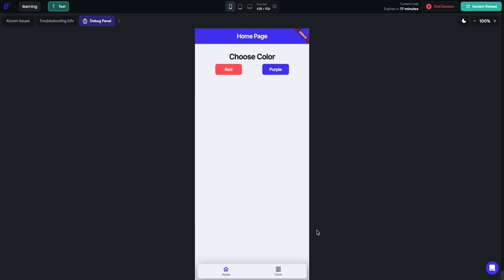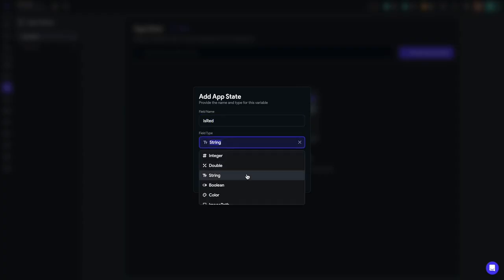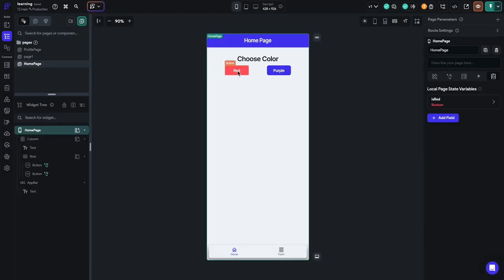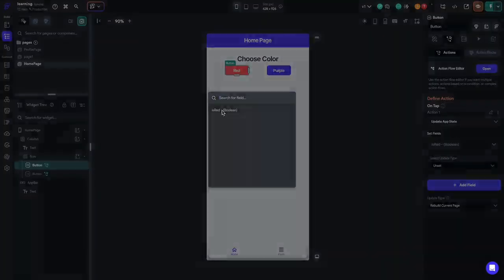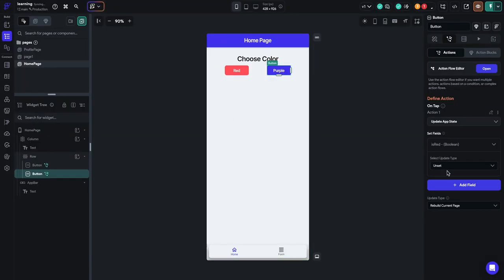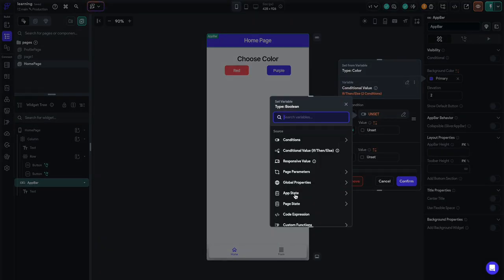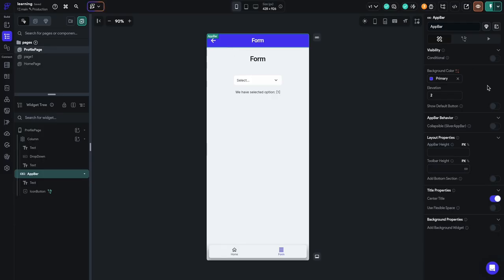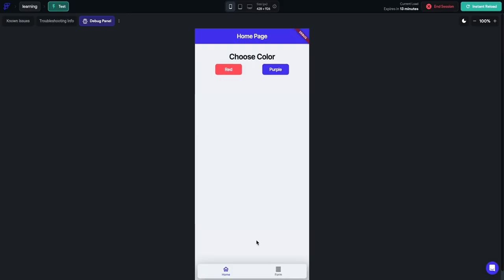18 App States